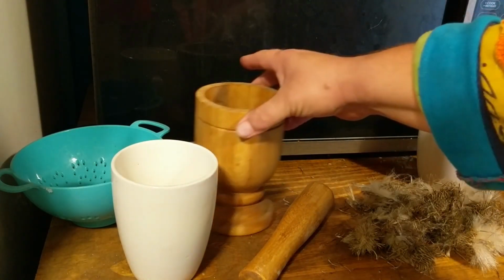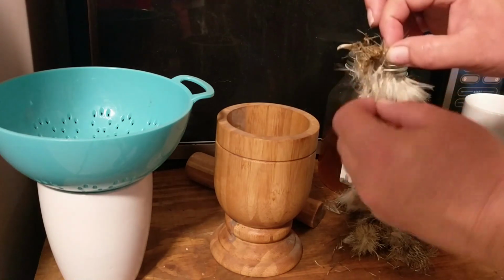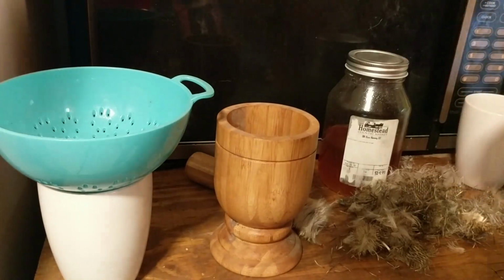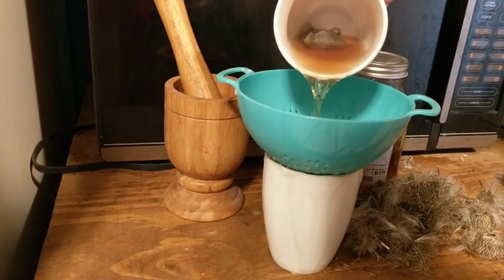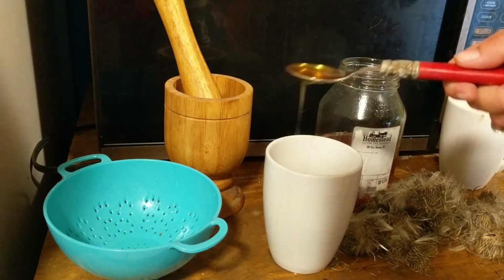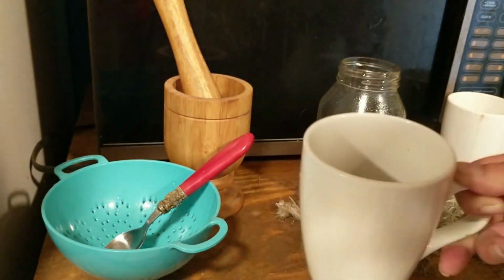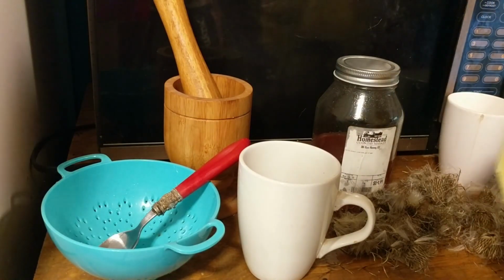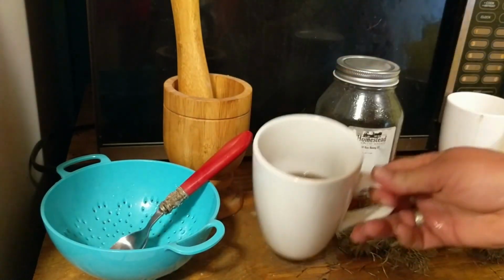Making Milk Thistle Tea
Tara Dodrill shows how to make milk thistle tea.

You will need a mortar and pestle, a mesh strainer and, of course, some milk thistle!